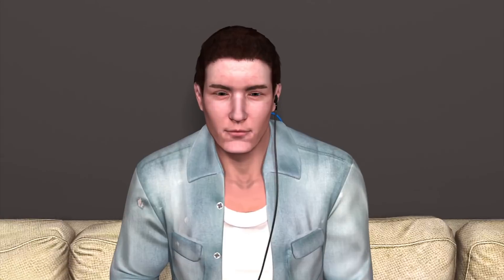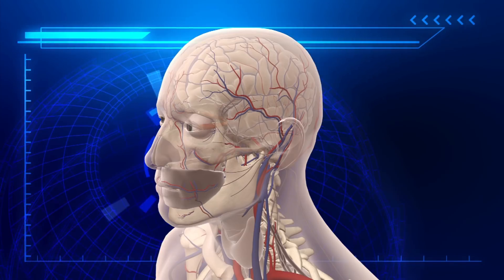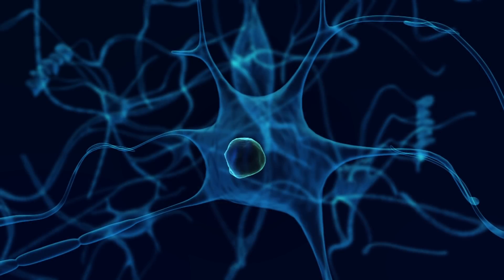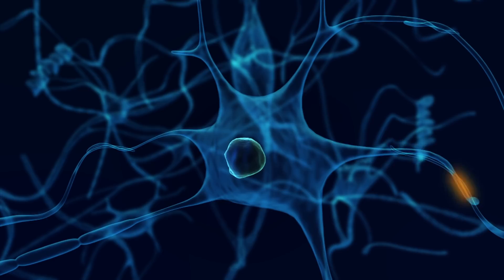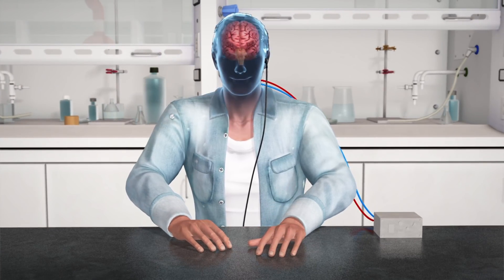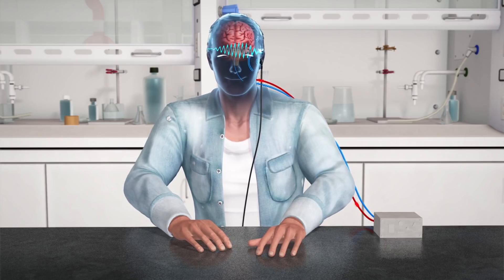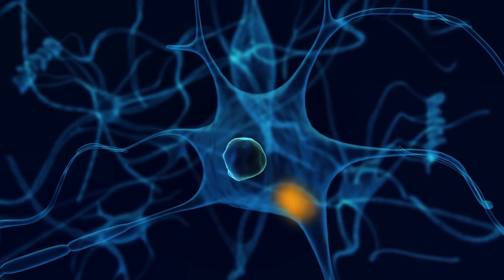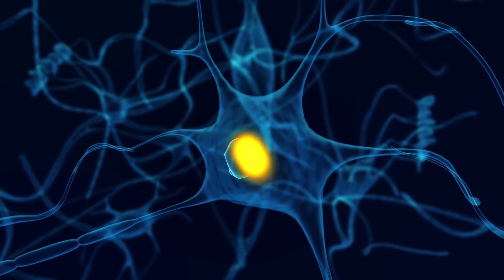Researchers develop device to help those suffering from tinnitus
A new device may hold the key to silencing the persistent ringing sufferers of tinnitus often hear.

Tinnitus is characterized as a persistent ringing, or similar noise, that can heard in the ears. It affects around 25 million Americans, according to U.S. government information from the National Institute on Deafness and Other Communication Disorders.

It isn't a disease, but a symptom of something wrong in the auditory system. This can be anything from ear wax in the canal, hearing loss to more serious conditions such as diseases of the heart and blood vessels.

The device, designed by University of Michigan researchers, works by emitting timed sounds and low-strength electrical pulses that direct damaged nerve cells back toward normal functionality.

According to a University of Michigan news release, researchers tested the device on animals and 20 human patients for four weeks. The human patients were divided into two groups, one with a real device and one that only produced sounds.

After four weeks the group with the real device reported an improved life quality with the sound usually generated by tinnitus having decreased.

Details of the device and research were published in the journal Science Translational Medicine.